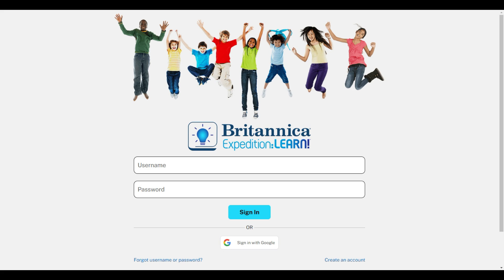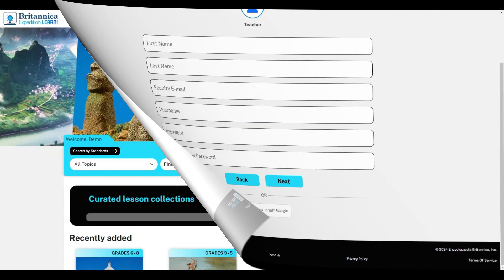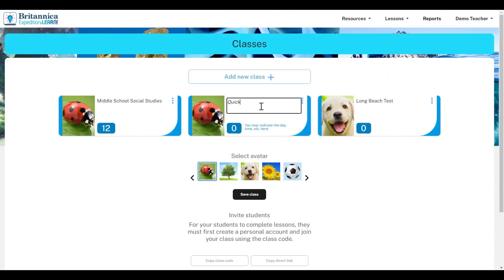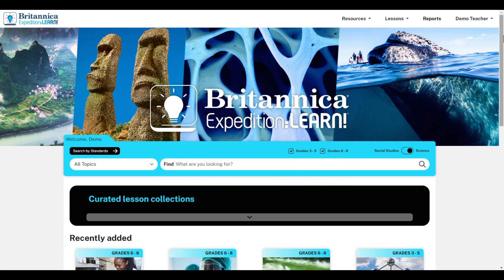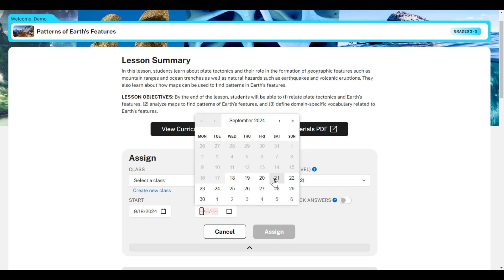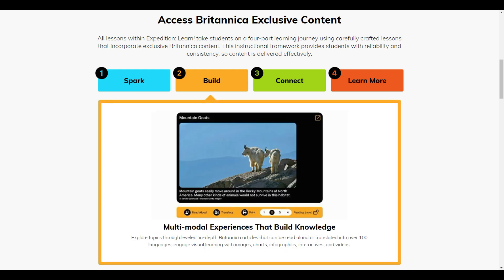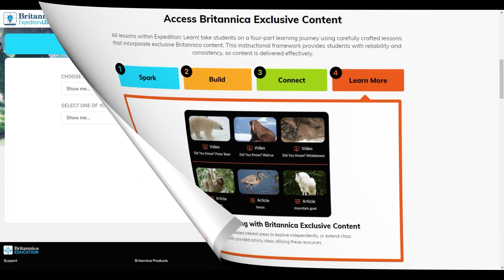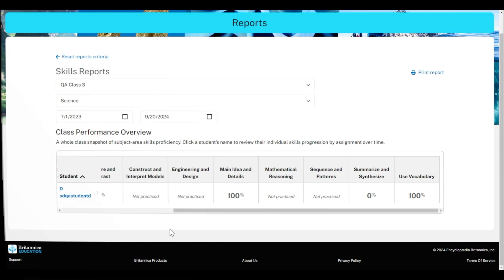Britannica Expedition: Learn! Quick-Start Tutorial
Watch this quick tutorial to jump-start educator and student access to Britannica Expedition: Learn!

Expedition: Learn! supports your science and social studies instruction with reliable, standards-aligned, interdisciplinary lessons that build content knowledge, enhance reading comprehension, vocabulary, and critical thinking skills. Your journey begins now!

Chapters
00:00 Welcome
00:08 Sign In
00:28 Create a Class
00:50 Find and Assign
01:14 Lesson Overview
01:36 Reports